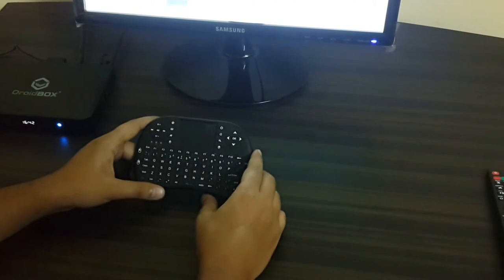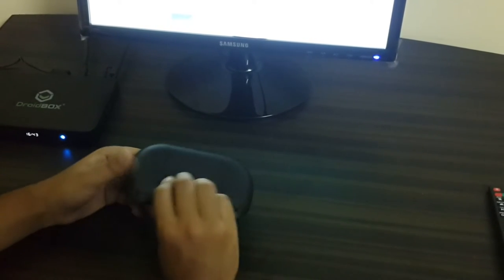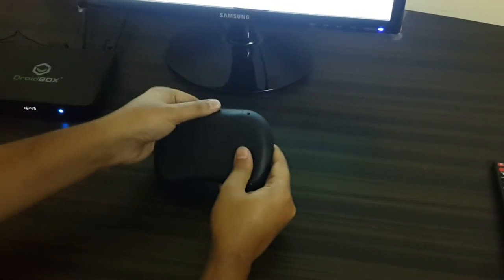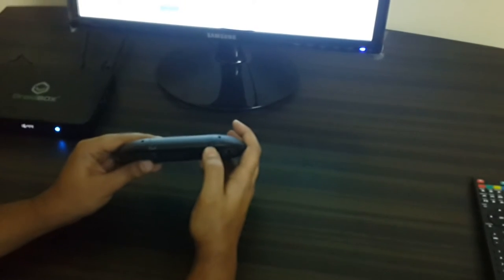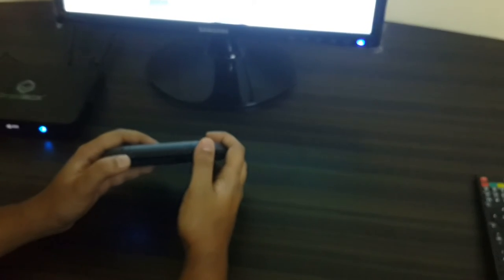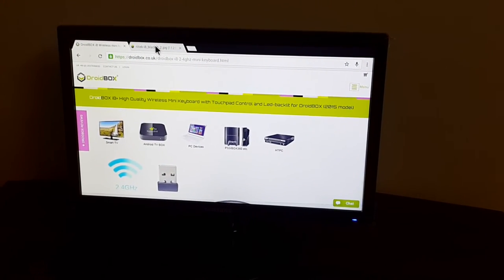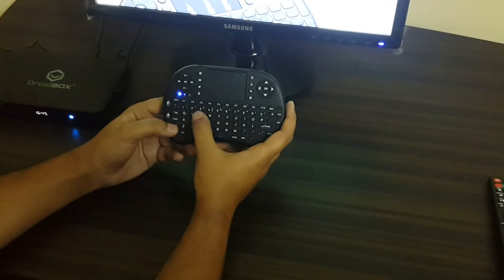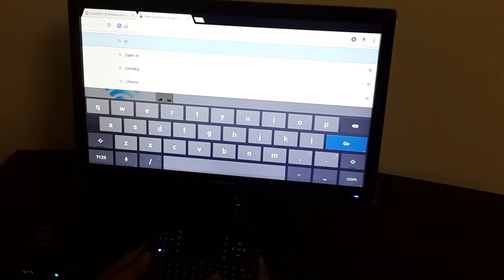How To Connect An i8 Controller To Your DroidBOX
The update i8+ has a smaller hatch for the USB dongle, and a backlight for the keyboard.